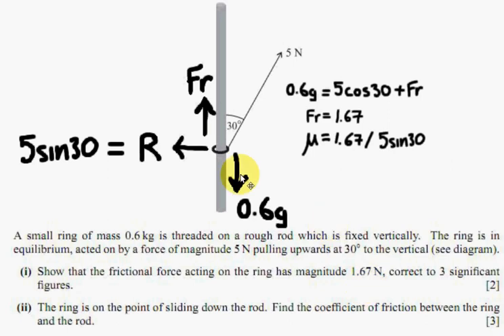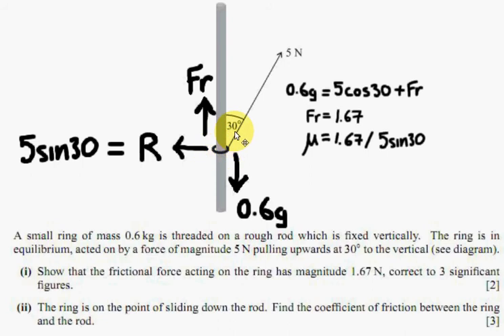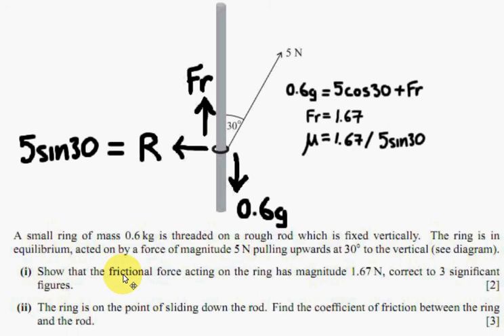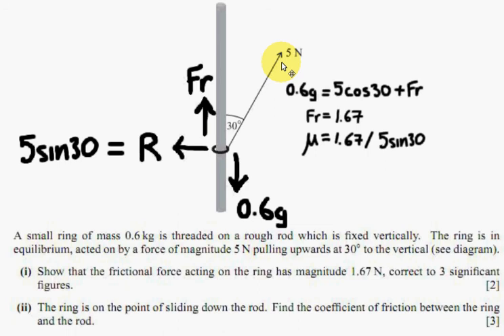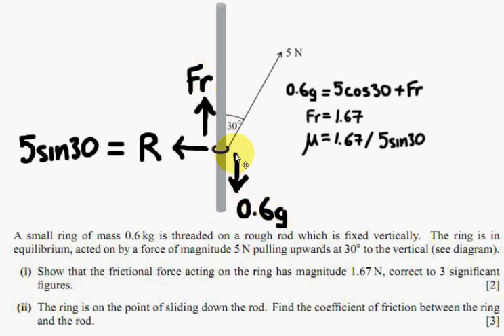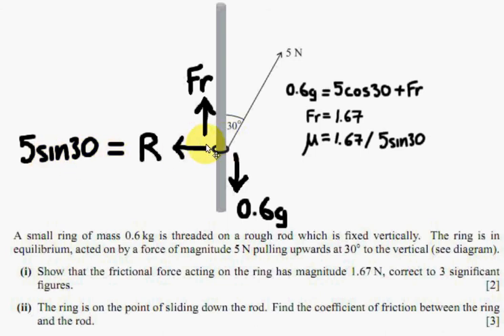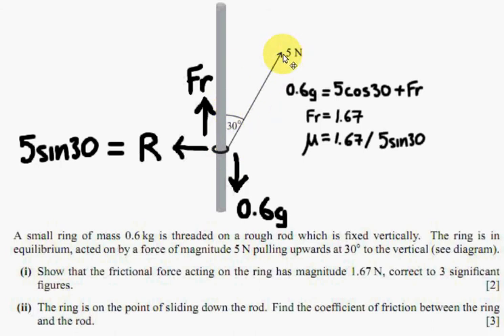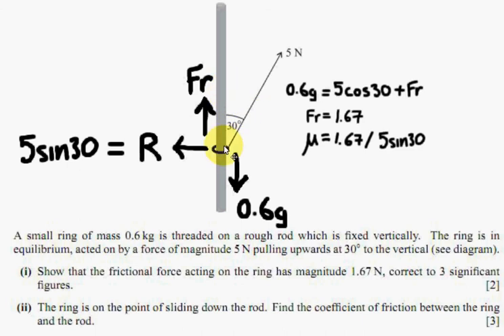Limiting equilibrium - exam question by sickmafs.co.uk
A quick example